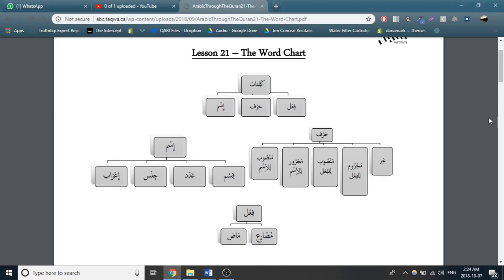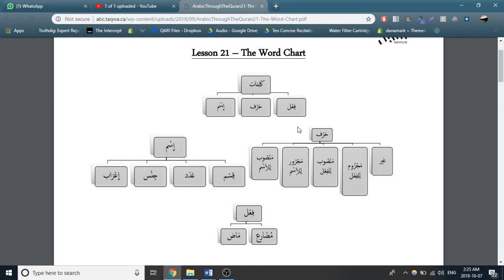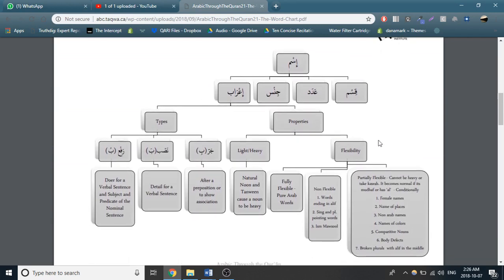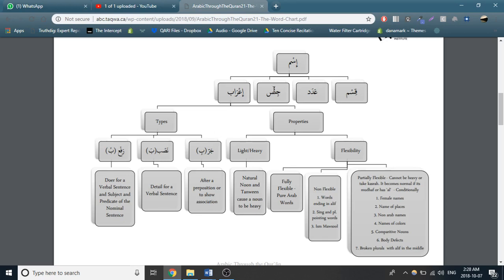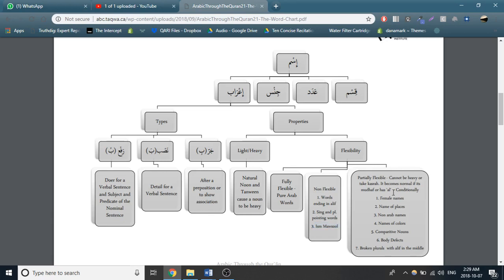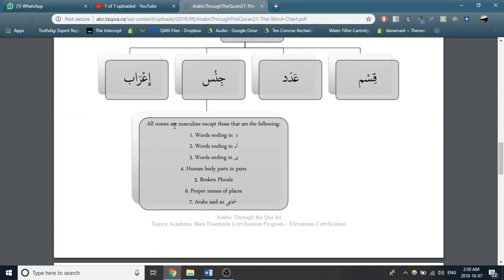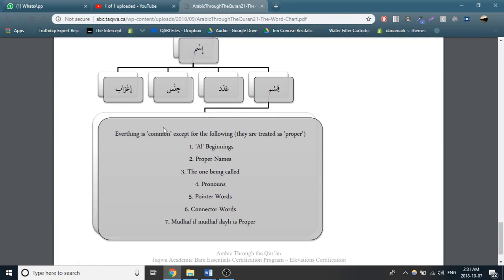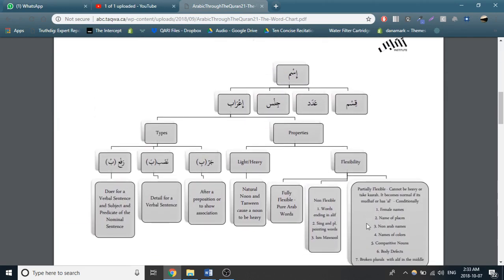Lesson 13 The Word Chart Breakdown